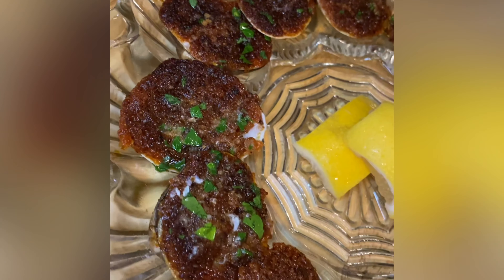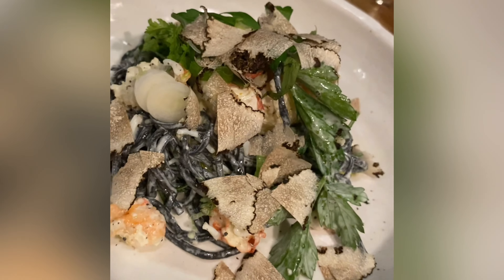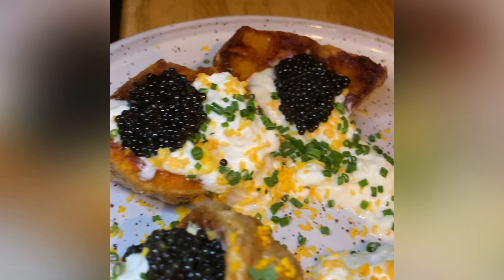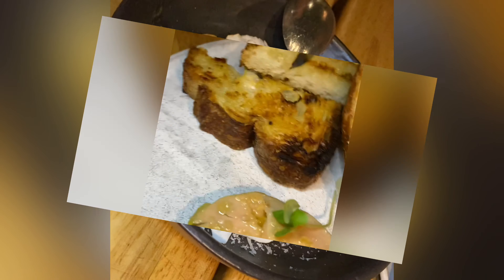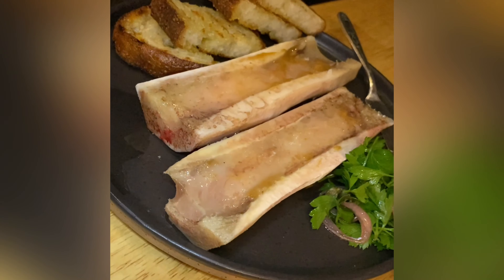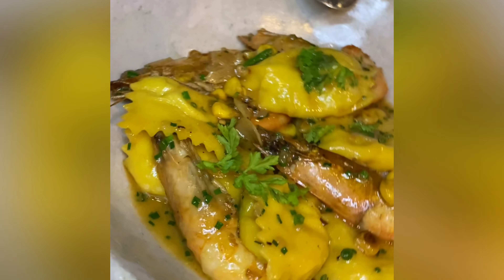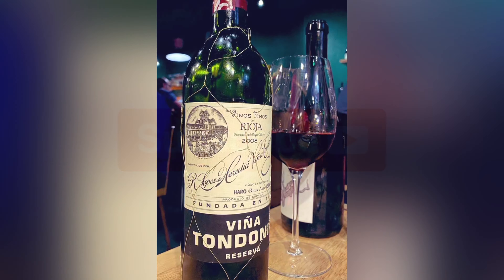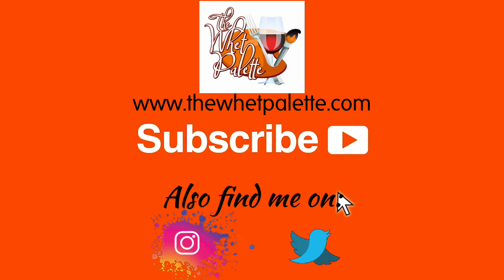Restaurant Review: ⭐️ Boia De Miami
What exactly does Boia De mean? Well, it seems it’s an Italian phrase used to express surprise, along the lines of “Oh, my!” …Indeed!

Hidden within an unassuming strip mall in Little Haiti, next to a laundromat and supermarket, Boia De’s logo —a large pink neon exclamation point—invites you in. Inside, there’s enough seating for about a dozen diners, and a bar area for ten guests at most. The restaurant is small, but grand on character and style. Sure, it’s a relatively new space, but it feels as if it has always been there —in that familiar warm way one feels when arriving at home.

Boia De offers dishes that are not easily placed into a single category. The menu lists around 18 items or so, and is usually arranged from lightest to most decadent. The toughest part? Deciding what to order when everything is a must-try. Thinking back to my initial visit, one bite is all it took to get hooked.

If you are ready for a feast, I suggest you order generously. A perfect first dinner for two should start with whatever fresh crudo is highlighted, and followed by two to three appetizers (chicken liver toast, crispy polenta, and beef tartare). For the golden finish, continue with a couple of varied entrees (tagliolini nero and whatever steak is featured), and finish with (at least) the crispy tiramisu.

Here are some tips:

To Reserve, find them on the Resy app.
If your desired time isn’t available, use the Notify Me option.
Arrive on time. Boia De is a small restaurant, and usually booked tightly way in advance.
Parking is free and readily available.

LAST TIP: When you visit the bathroom, pay close attention to the one-of-a-kind wallpaper—two words: vodka monkeys. You’re welcome.